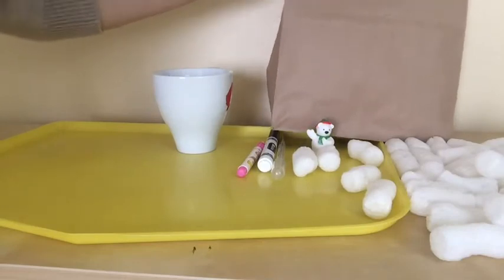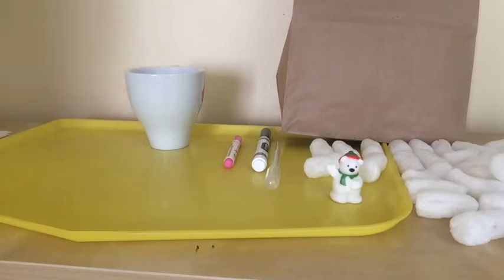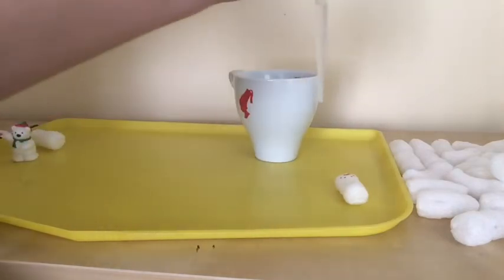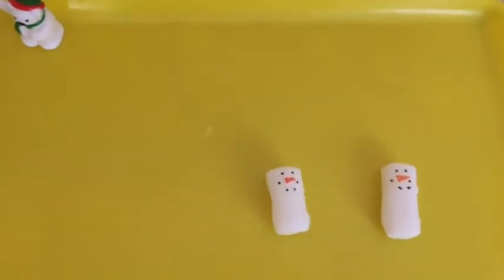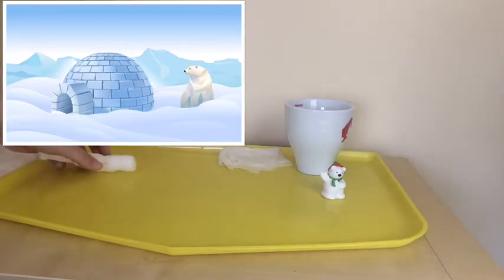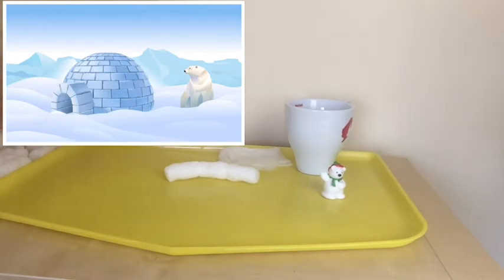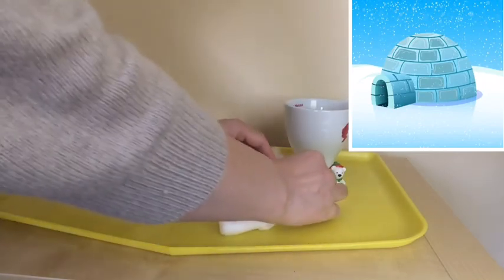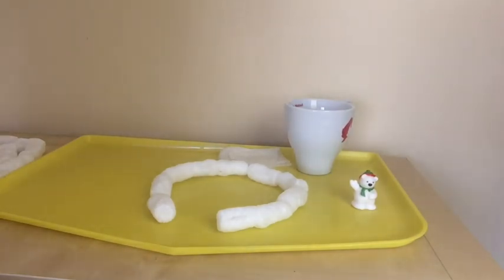STEAM Kit: More than Packing Peanuts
Biodegradable foam packing peanuts are made from natural, nontoxic sources such as wheat and cornstarch. With this STEAM Kit, observe how packing peanuts dissolve in water and how the temperature of water affects this process. Use them to build an igloo for a polar bear (included with the kit) while exploring what makes a structure strong and stable.

The kits are designed for ages 4-10 and are available while supplies last. Request contactless pick-up with our Parking Lot Pickup reservation form by writing "STEAM Kit" in the "Do you need special assistance?" field, or call Youth Services at .